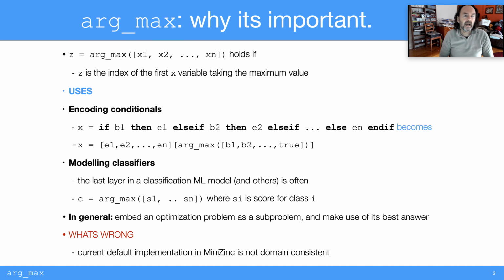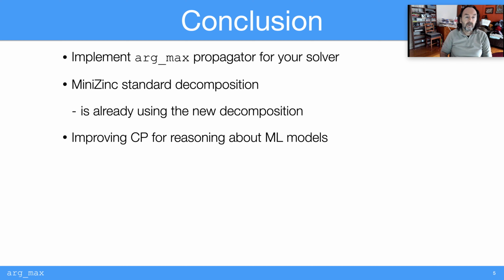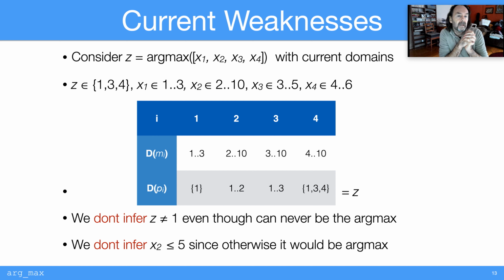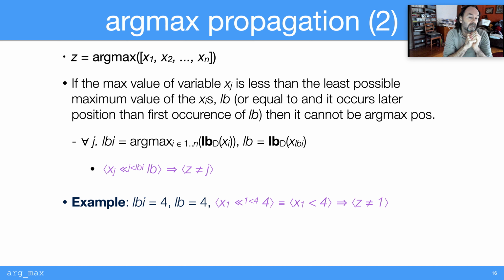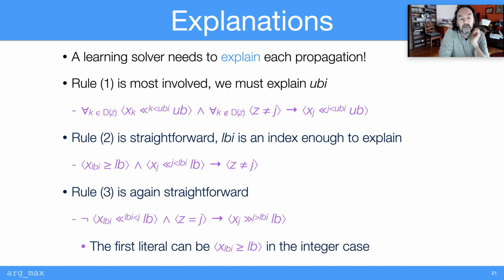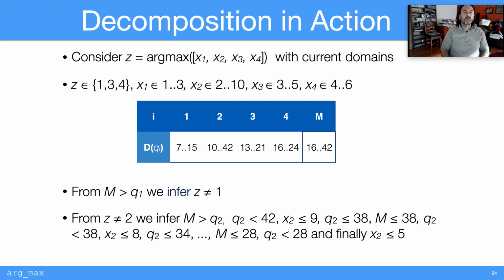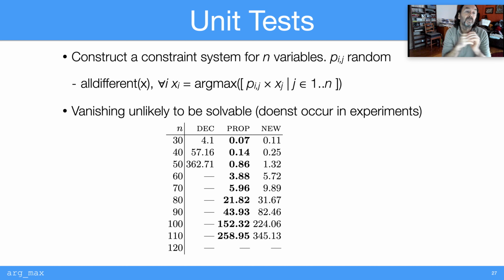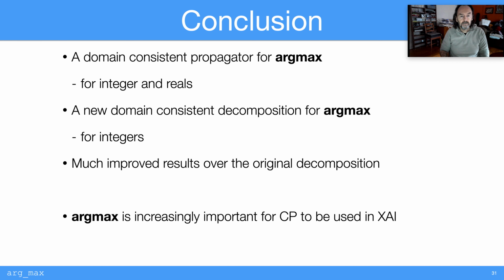CP2020 The argmax constraint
Presentation of CP2020 paper "The argmax constraint" by Graeme Gange and Peter J. Stuckey